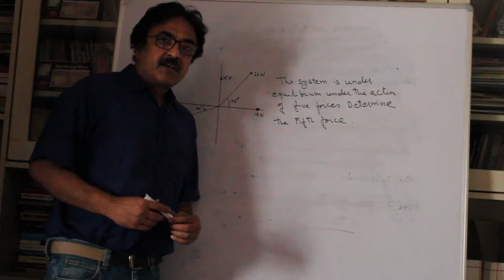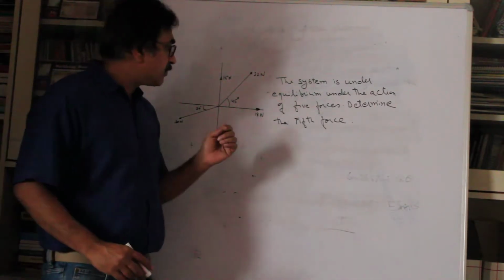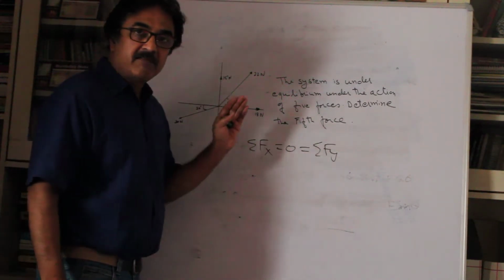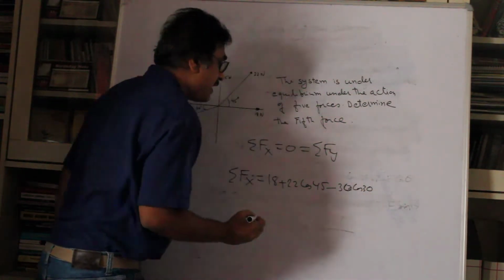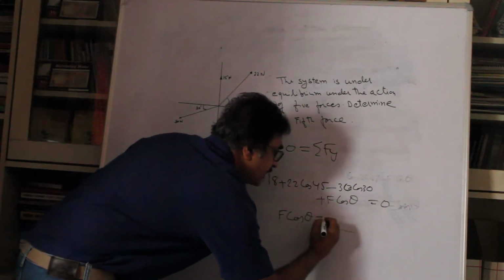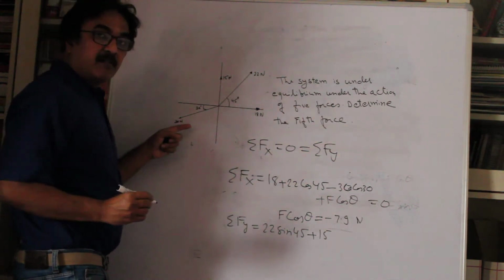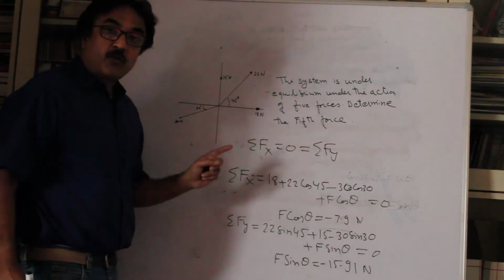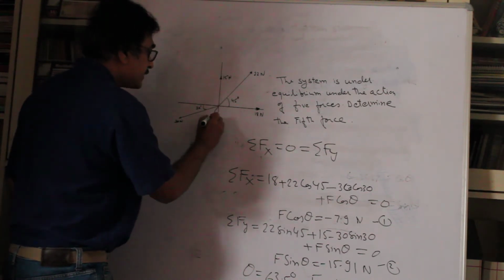Problem 5 Coplanar and Concurrent Forces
Entire course of Engineering Mechanics , prescribed for First Year Engineering will be taught through a series of video clips. This is free.
 Milind Murugkar (M.Tech, IIT,  Mumbai)